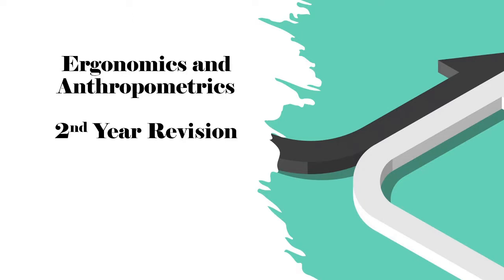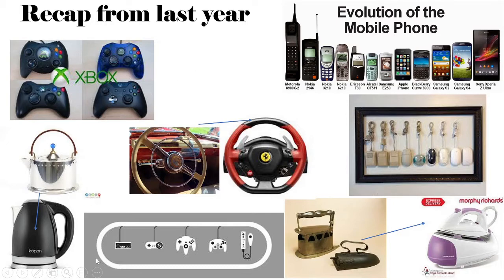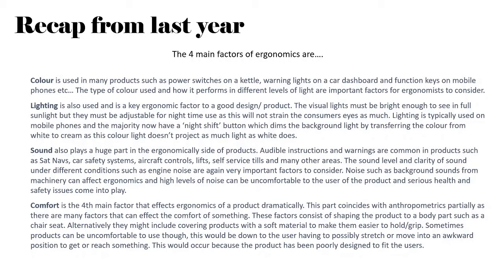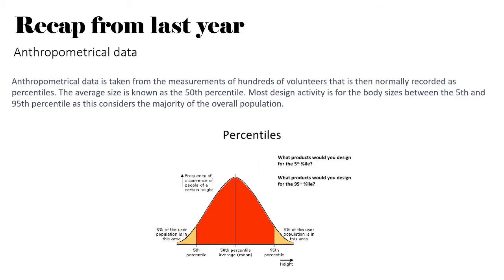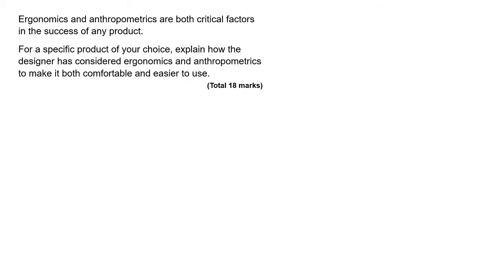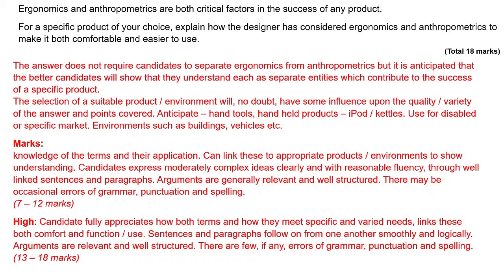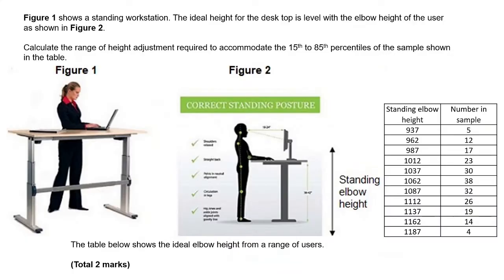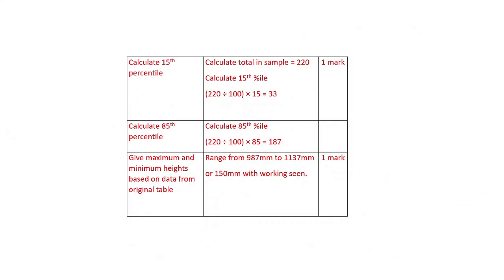Exam Prep: 2nd year ergonomics and anthropometrics revision